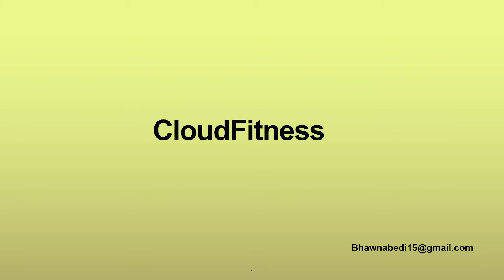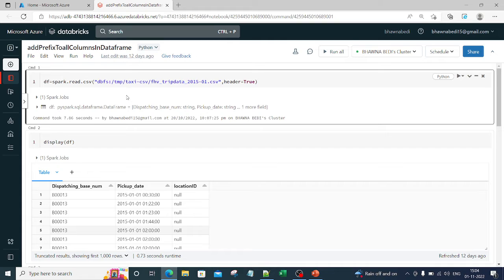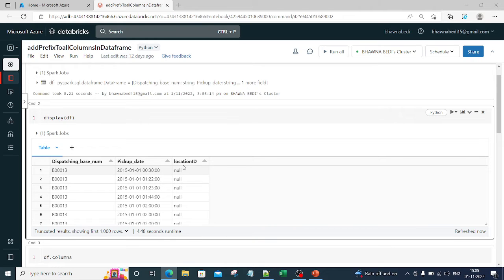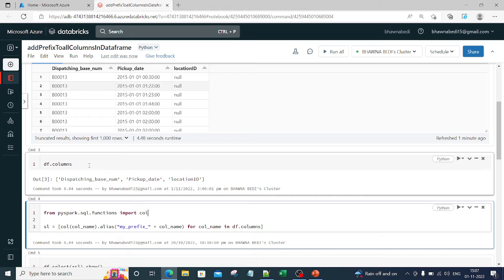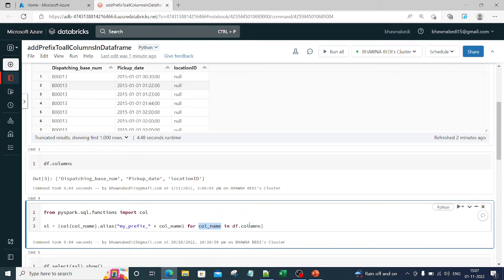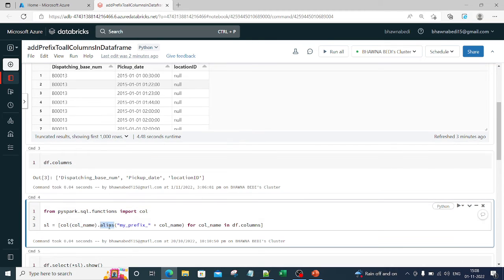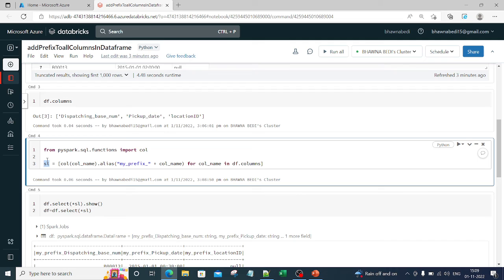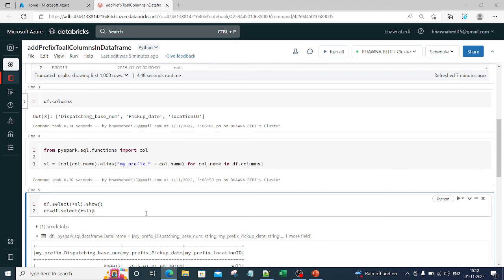40. Add prefix to all column names in spark data frame Databricks